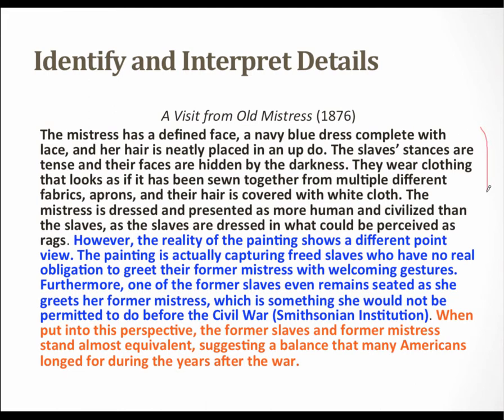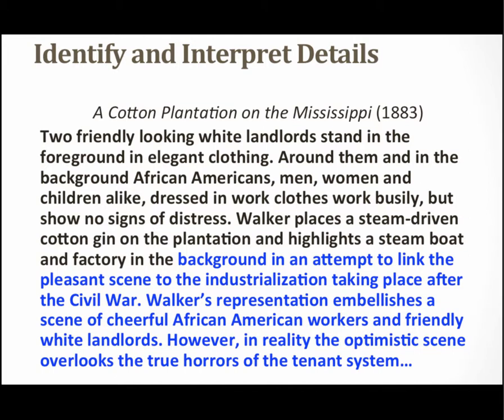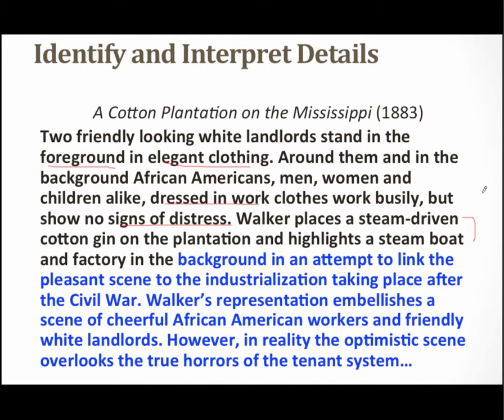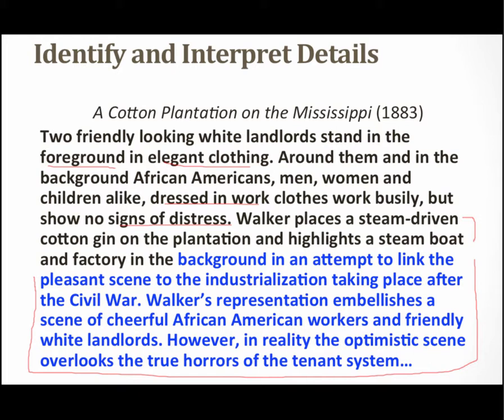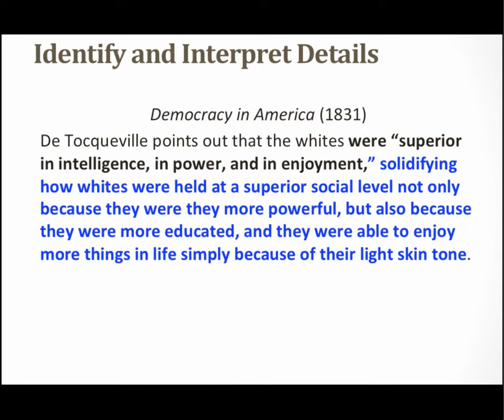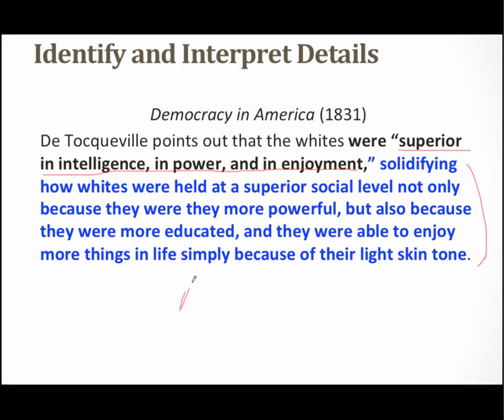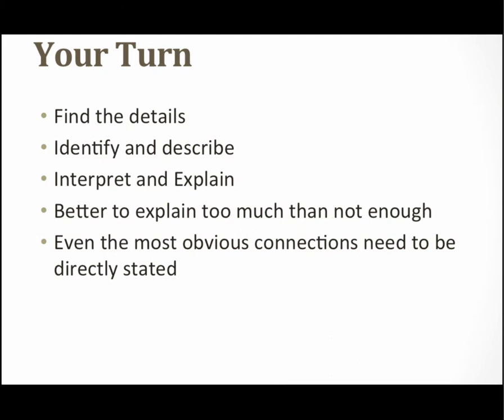details and interpretation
Table of Contents:

00:08 - Identify and Interpret Details
01:00 - Identify and Interpret Details
02:21 - Identify and Interpret Details
03:54 - Your Turn